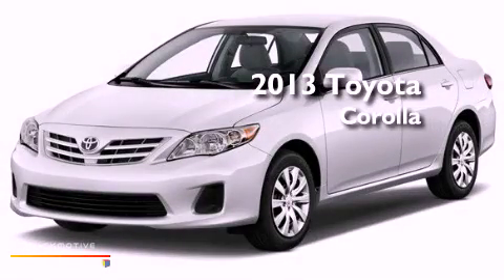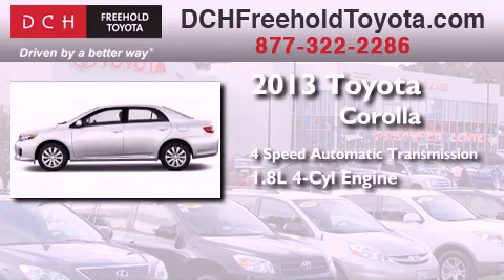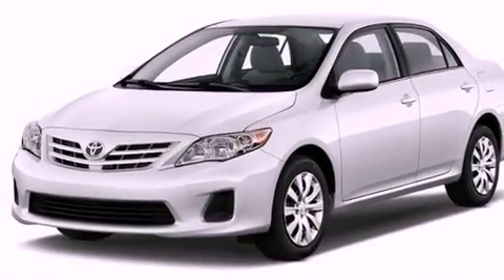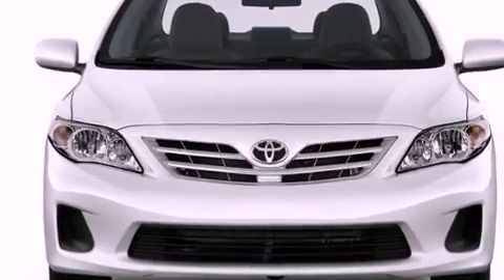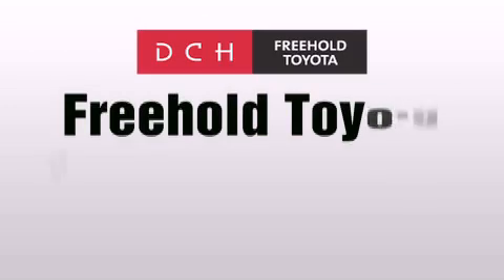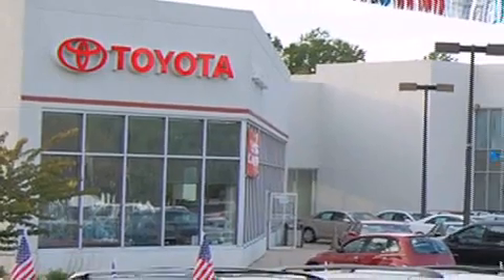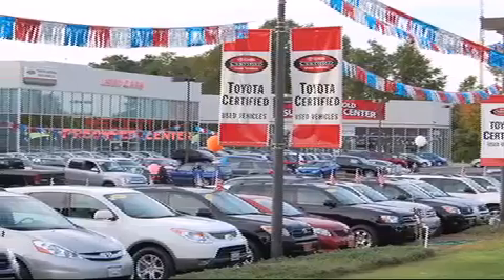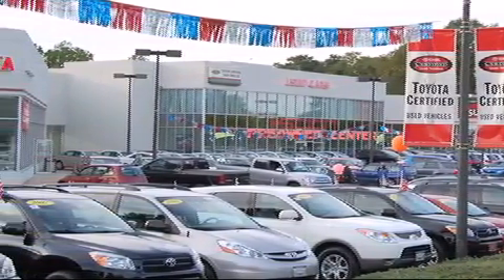2013 Toyota Corolla Freehold NJ 7728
Year : 2013
 Make : Toyota
 Model : Corolla
 Engine : Gas I4 1.8L/110
 Trans . : Automatic
 Exterior : Magnetic Gray Metallic
 Miles : 5
 Interior : DARK CHARCOAL
 Stock : FT30746